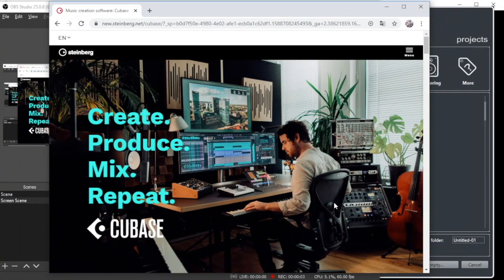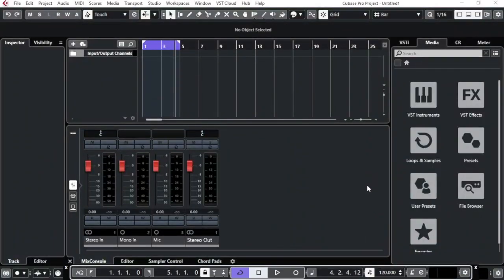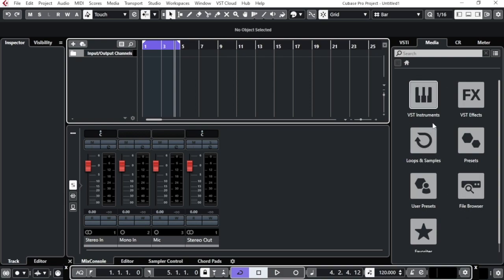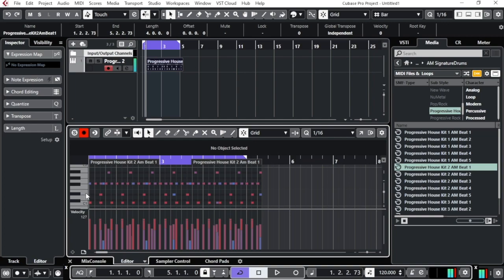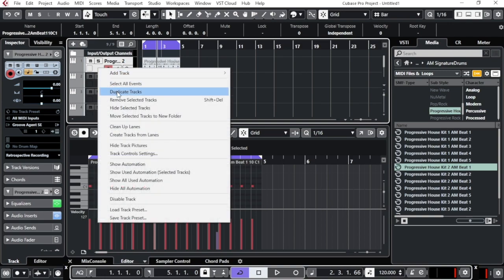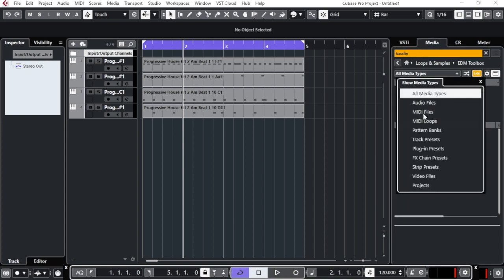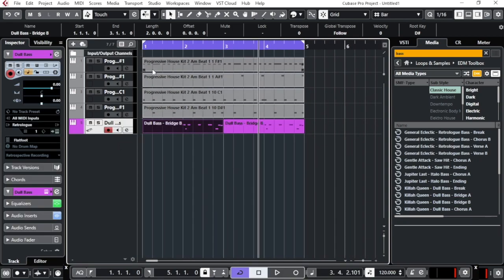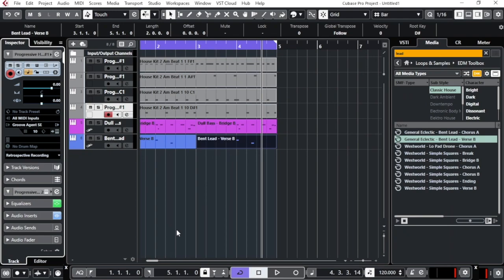Beginners Lesson 1 [Introduction To Cubase 10.5 Tutorial]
Hard to get started with the Music Production?
This video Tutorial is dedicated to the very Beginners. Very easy and simple explanation for the newbies. Learn how to get started and produce any kind of Electronic Music using Cubase.

First steps in the Tutorial:
Lesson 1:
- Download Cubase from Steinberg.net
- Starting a new Cubase Project
- Sound card configuration and setup
- Creating drum set from Sample Library
- Editing melodies (Bassline, Synth, Lead)
- Creating a backing track
- Introduction to VST Instruments

We offer a full online face-to-face private courses using Zoom or Google-Hangouts. The best understanding of the concepts of music production from the very beginner to the advance level. Study Diploma & Degree Courses at Skilz DJ Academy, Music School based in Luxembourg. The best experience possible.